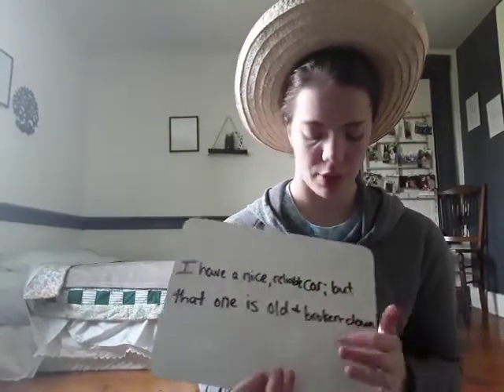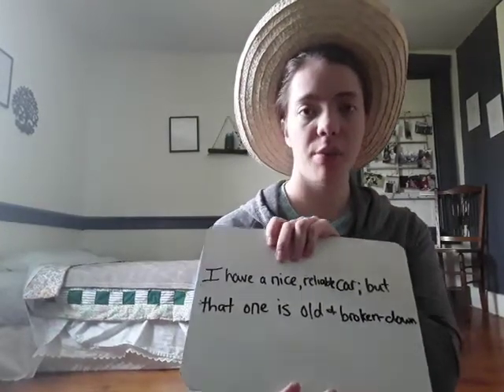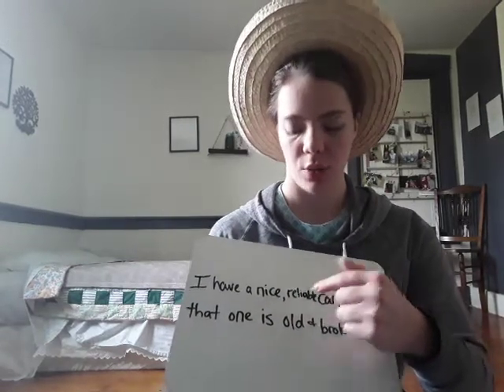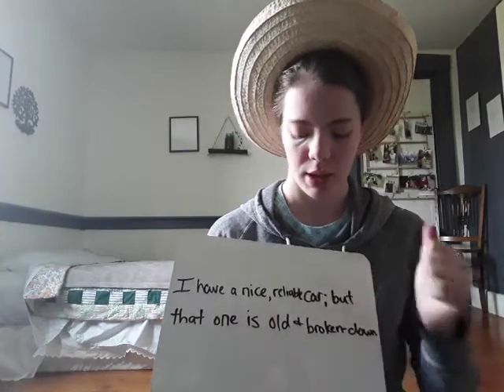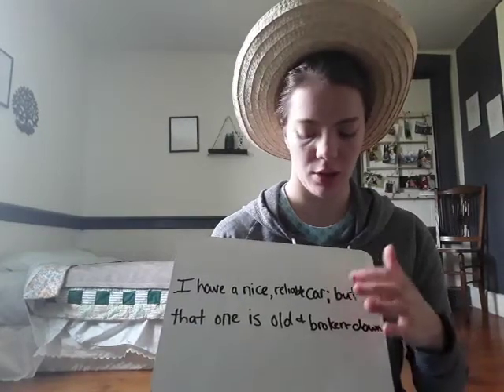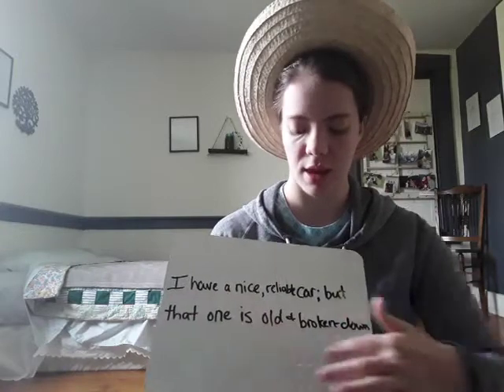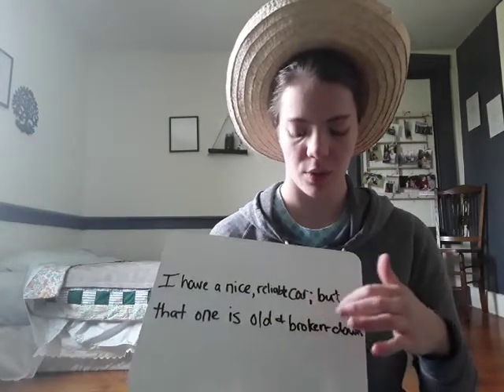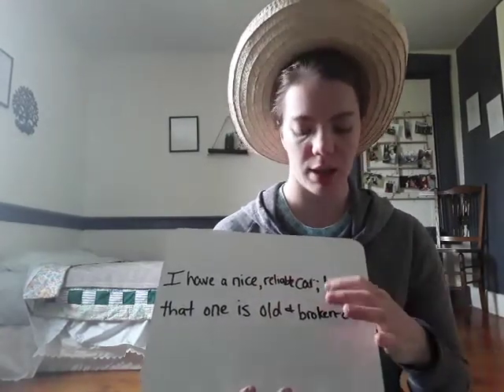6th Grade English 609-7